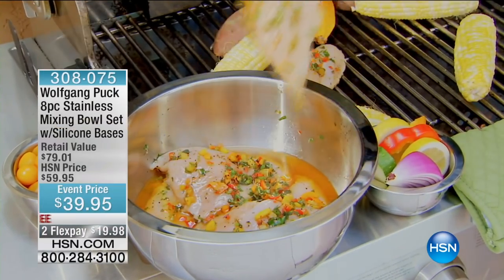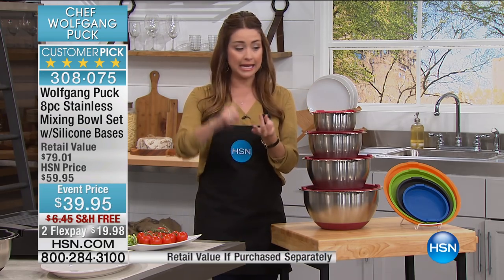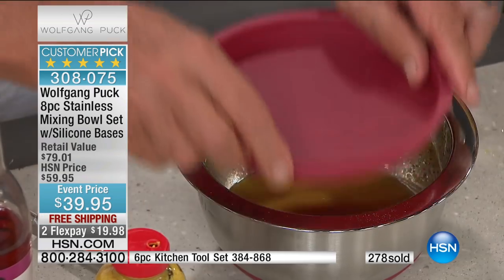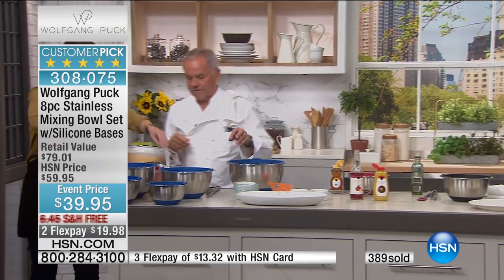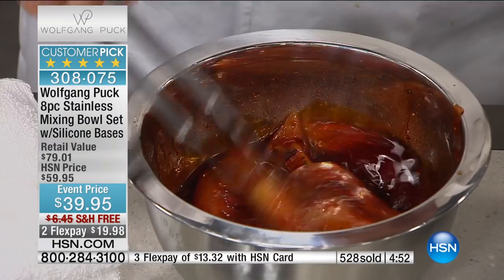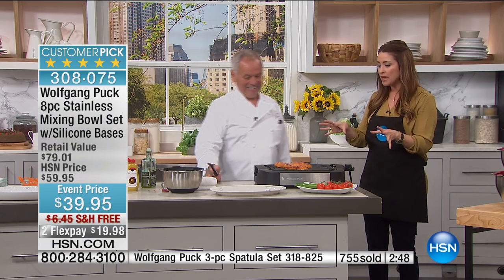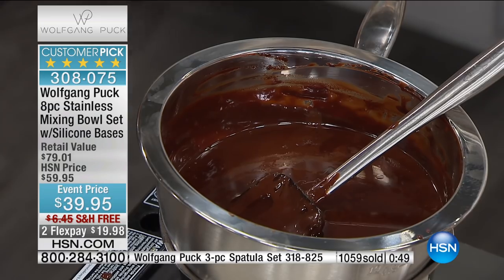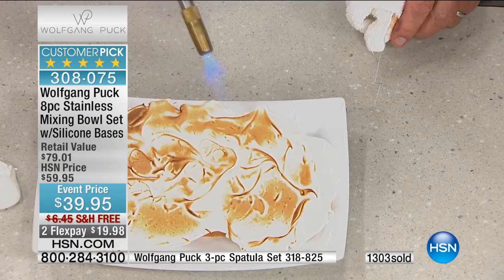Wolfgang Puck 8pc Stainless Mixing Bowl Set